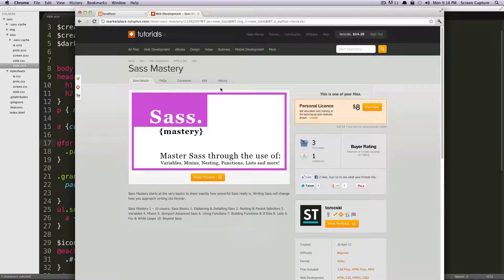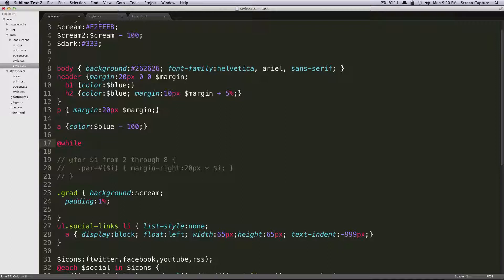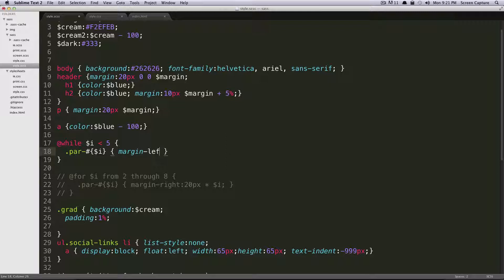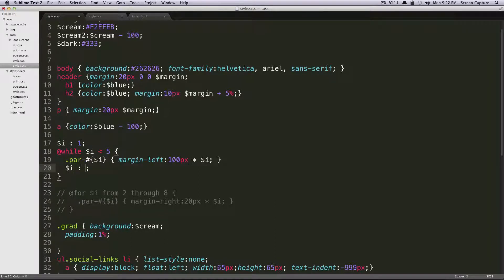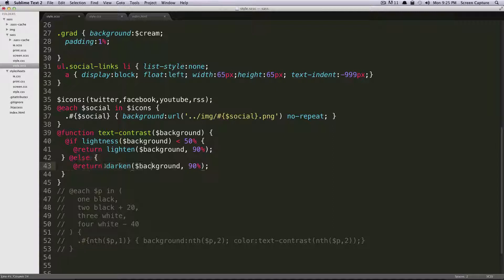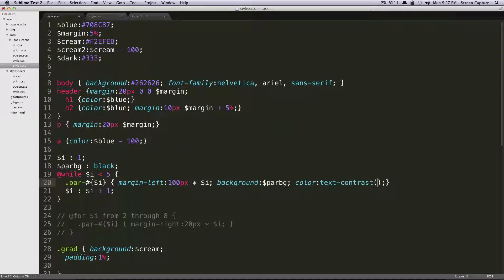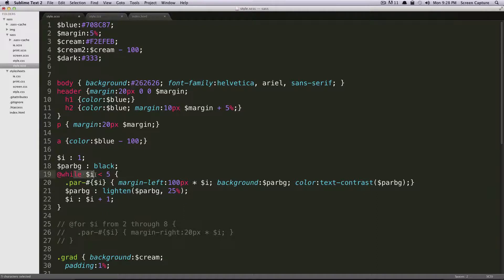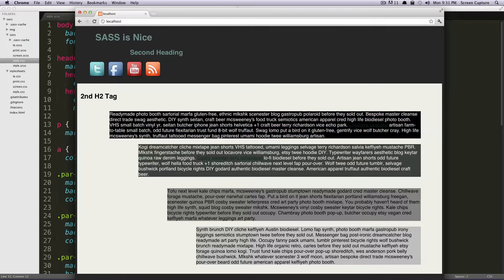Sass Tutorials #16 - While Loops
The 16th tutorial in the Sass Tutorial series. This video teaches you how to use While loops in Sass to expand on the functionality of For loops.